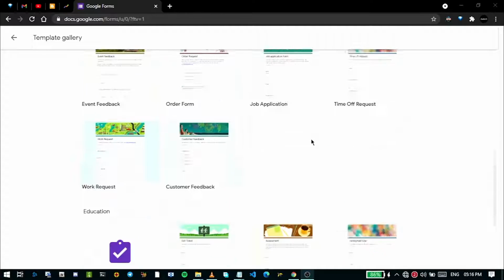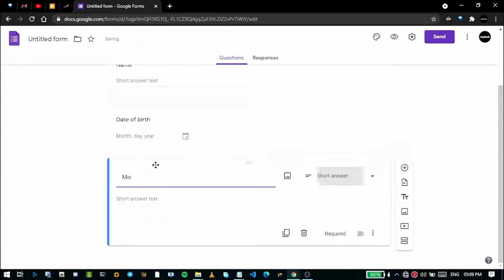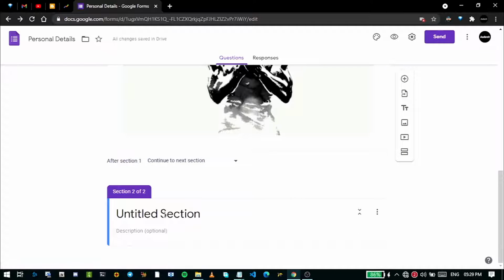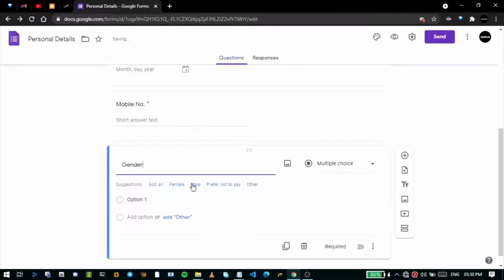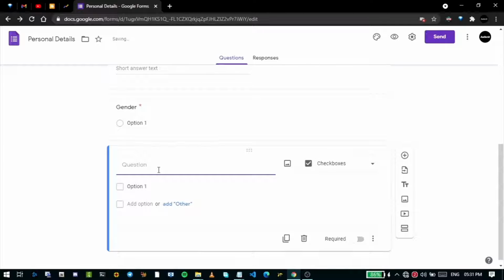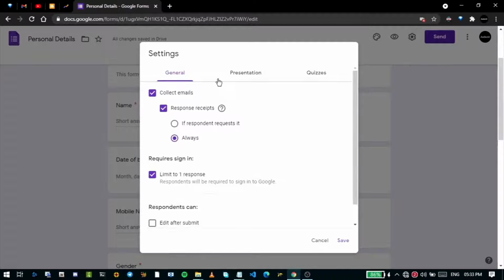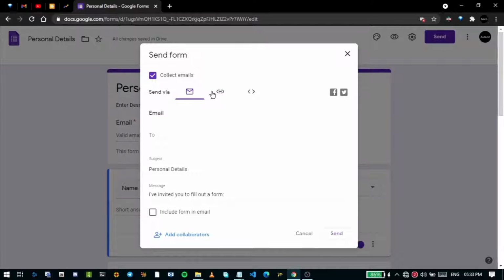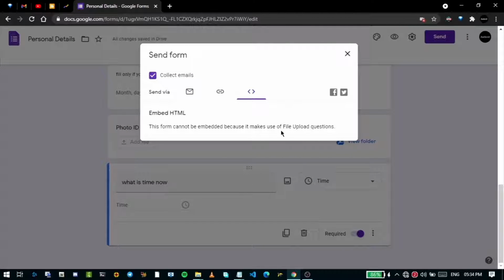How Google Form Works?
"Mastering Google Forms: Create Engaging Surveys and Quizzes with Ease!"
Learn how to create dynamic and interactive Google Forms in this comprehensive tutorial. From form setup to advanced features, I'll guide you through the process step by step. Watch now and unlock the full potential of Google Forms!

⏰ Timestamps:
00:00 - Introduction
00:05 - Exploring the Google Forms interface
00:12 - Navigating to forms.google.com
00:20 - Using the Template Gallery
00:30 - Getting started and adding a title & description
00:34 - Harnessing the power of automation in Google Forms
00:46 - Exploring important options
00:52 - Adding questions to your Google Form
00:57 - Importing questions into your Google Form
01:02 - Adding a new title & description to your form
01:09 - Including images in your Google Form
01:15 - Embedding videos in your Google Form
01:19 - Creating new sections or pages in your form
01:27 - Configuring settings for your Google Form
01:32 - Collecting email information
01:34 - Enabling response receipts
01:39 - Limiting responses to one per user
01:48 - Allowing respondents to edit after submission
01:53 - Analyzing summary charts and text responses
01:58 - Requiring responses with the toggle option & helpful tips
02:22 - Exploring checkboxes as an answer choice
02:30 - Adding paragraph response fields
02:36 - Incorporating date input options
02:44 - Enhancing questions with descriptive text
02:50 - Utilizing quiz and presentation formats
03:24 - Sharing your Google Form effectively
03:32 - Accepting file uploads and specifying file types
03:56 - Conclusion and final thoughts

📋 Want to create professional surveys and quizzes with Google Forms? Look no further! In this in-depth tutorial, I'll show you exactly how to craft engaging forms that captivate your audience and gather valuable insights.

🚀 Discover the power of Google Forms as I walk you through the entire creation process. From setting up your form to incorporating advanced options, you'll gain the skills needed to design customized surveys and quizzes that leave a lasting impact.

📊 Optimize your form with features such as required questions, checkbox options, paragraph responses, date inputs, and more. Impress your respondents with interactive quiz and presentation formats, and gain insights from summary charts and text responses.

📤 Learn how to efficiently share your Google Form with others, and explore file upload options for collecting specific document types. With SEO-friendly tips and best practices, you'll also discover strategies to enhance your form's visibility and reach a wider audience.

🌟 Don't miss out on this valuable tutorial! Master Google Forms and create surveys and quizzes that stand out. Start leveraging the full potential of Google Forms today. Let's dive in!